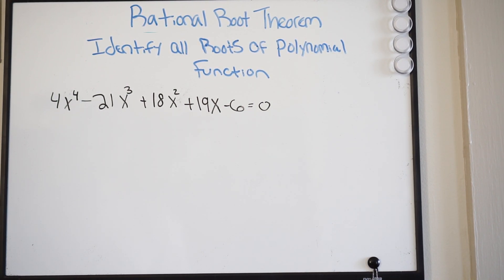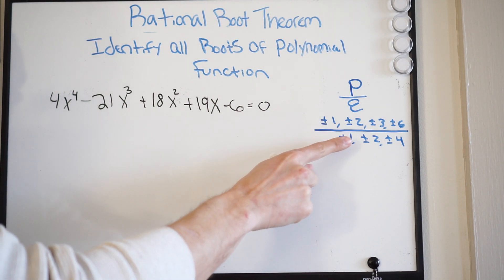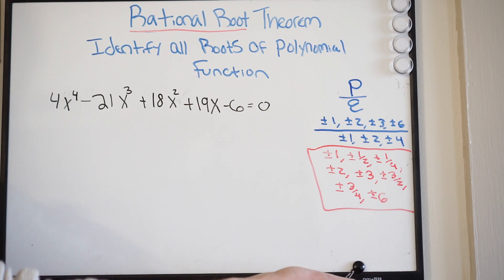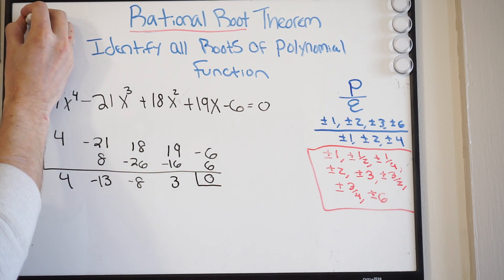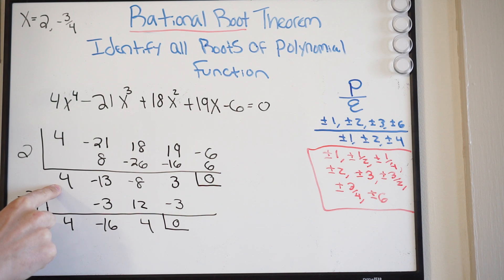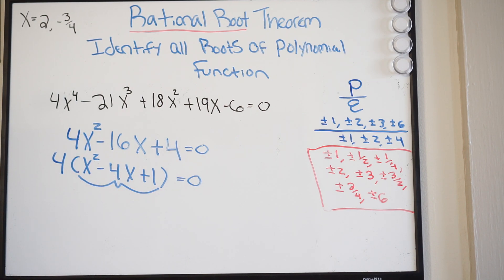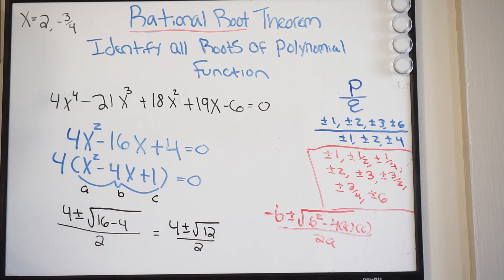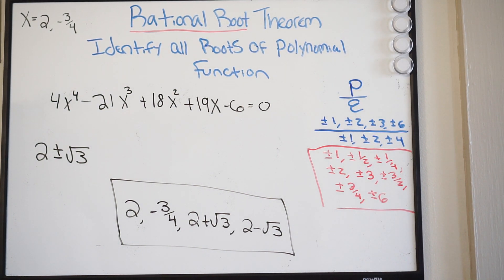Rational Root Theorem - Finding the Roots of a Polynomial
Here we talk about how to use the rational root theorem to find the roots (zeros) of a polynomial.